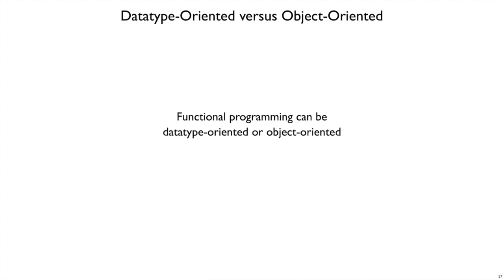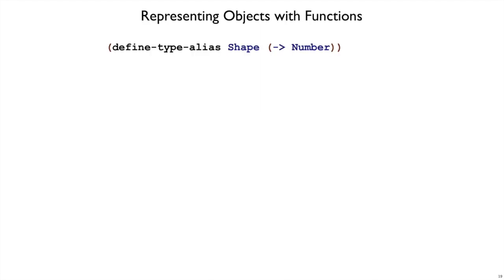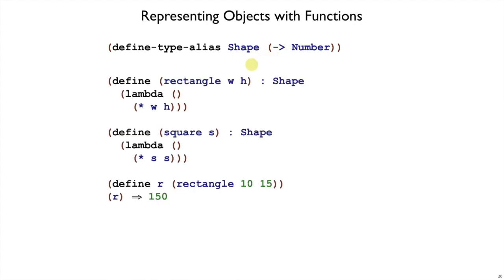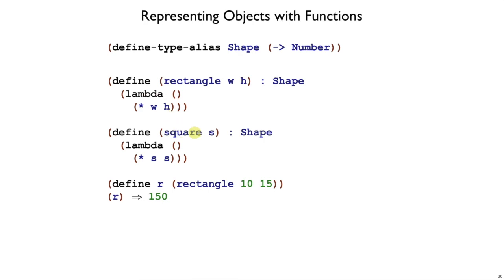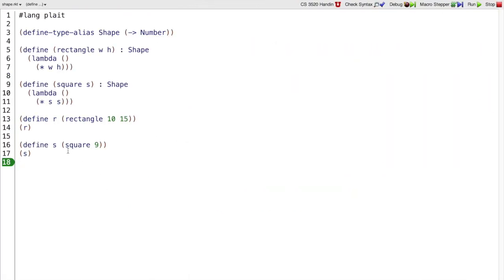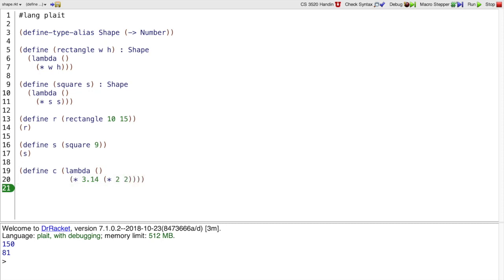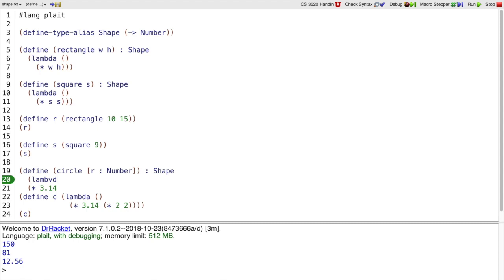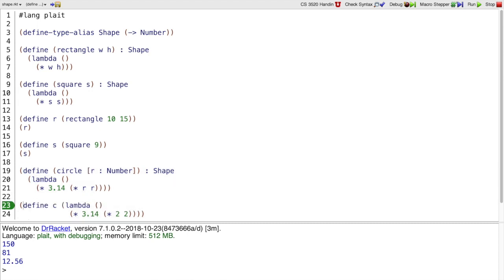Plait Object 2 - objects as functions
Shows a simplistic encoding of objects as functions, illustrating what it means to treat variants and operations in an object-oriented way (even in a language without “objects”).